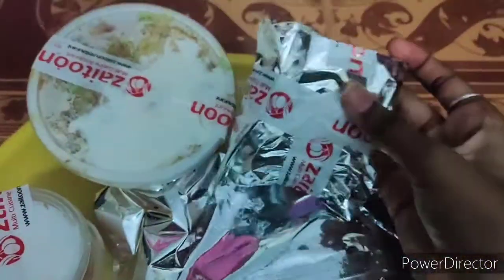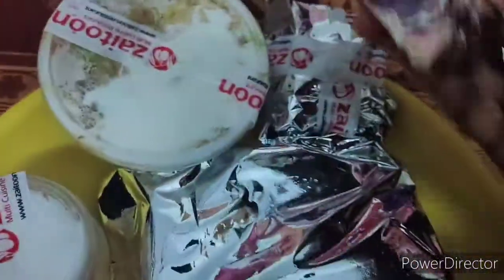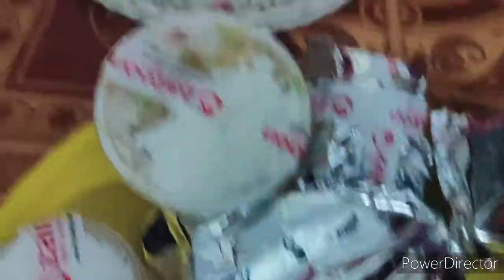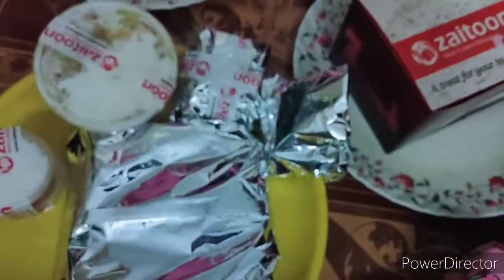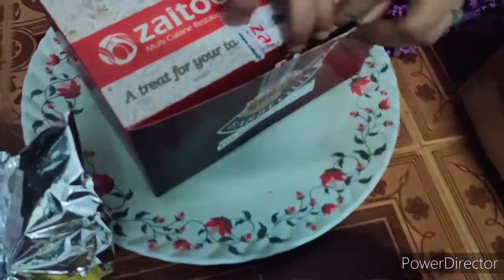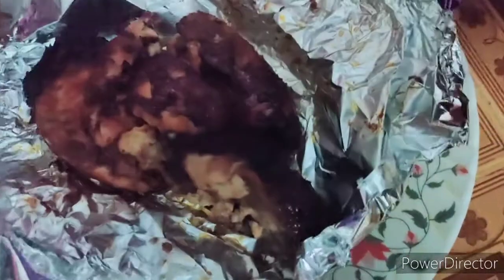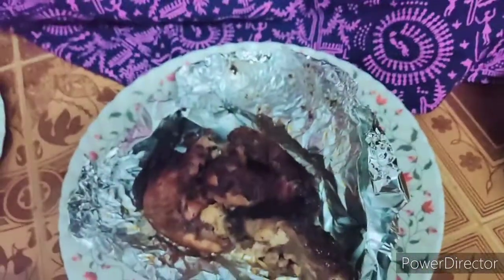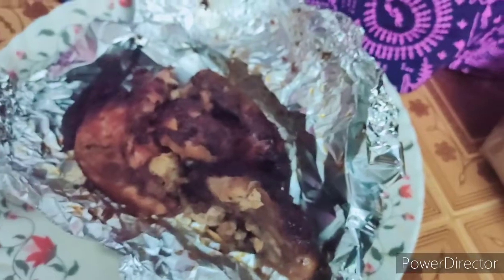zaitton hotel review | semma food | very worthy | in tamil | in sanchana lifestyle